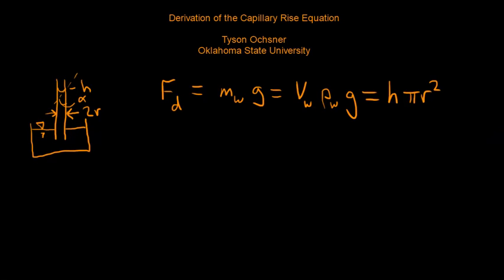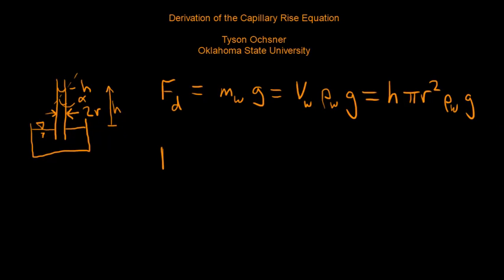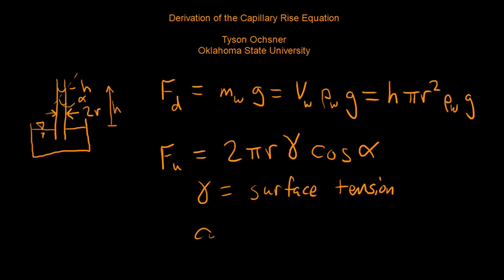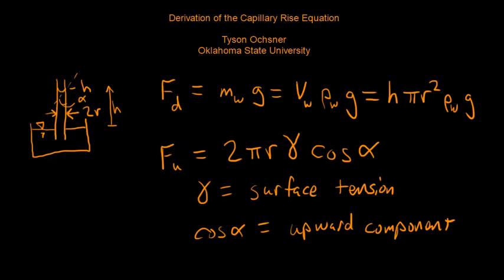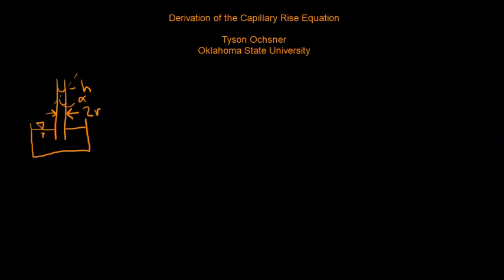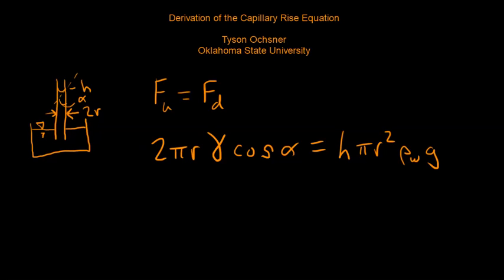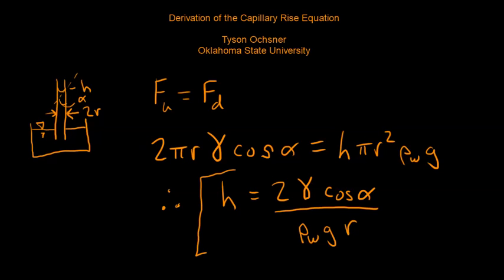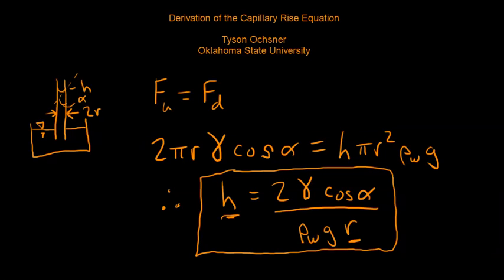Capillary rise equation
This video explains the derivation of the capillary rise equation and discusses its practical significance in the context of soil water movement.